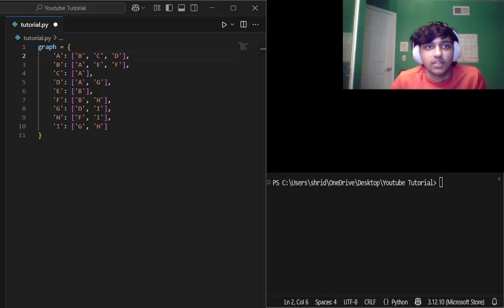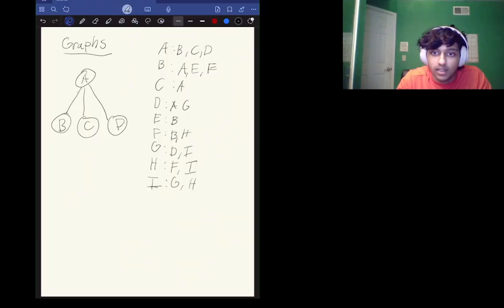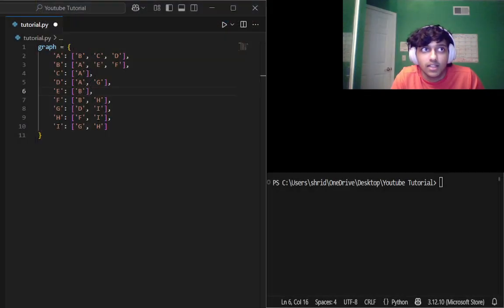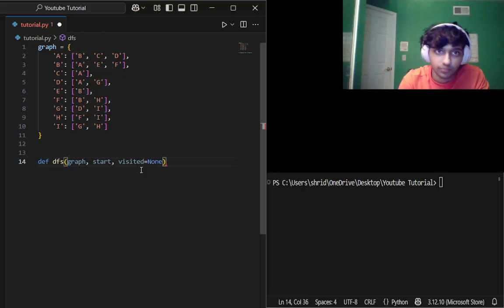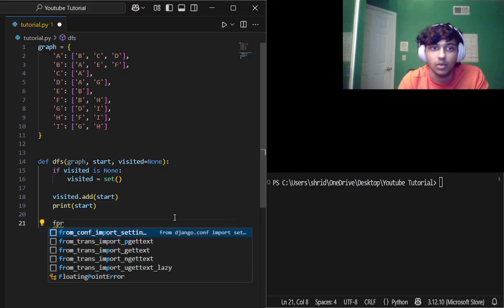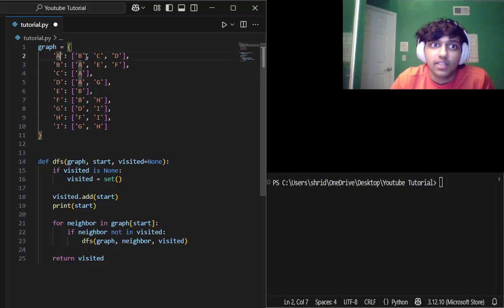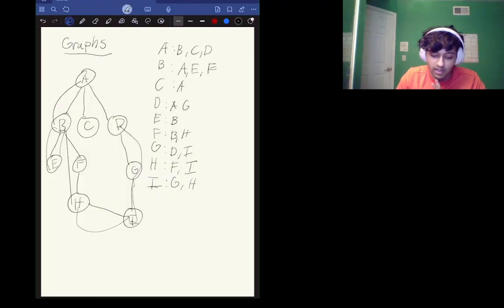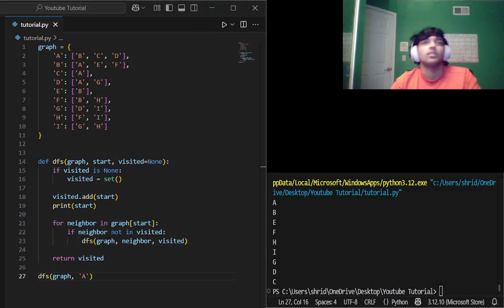Graphs - Depth First Search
Explaining graphs and the depth first search approach